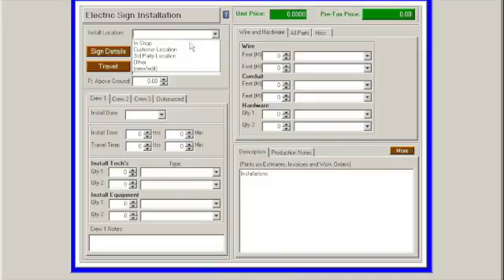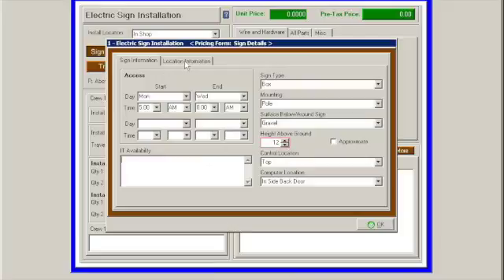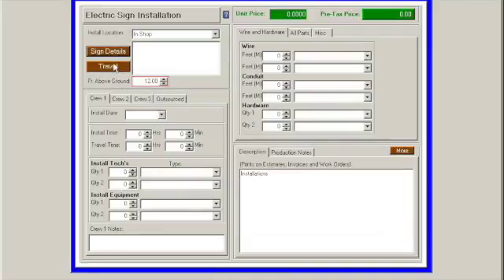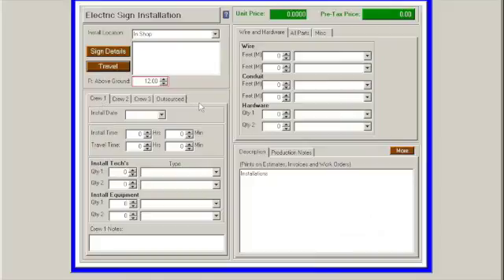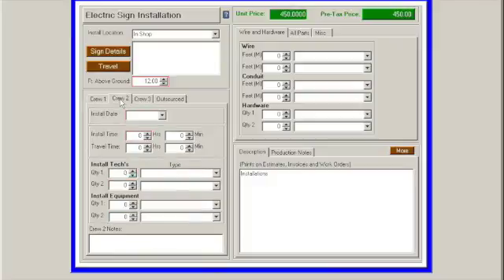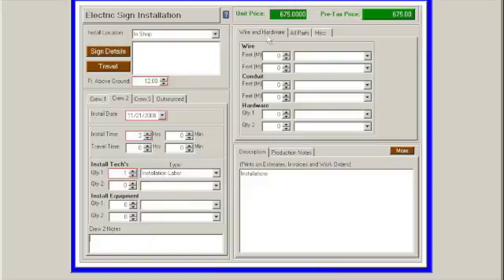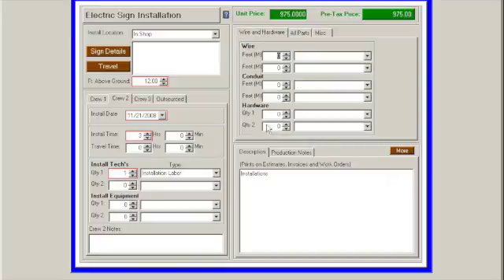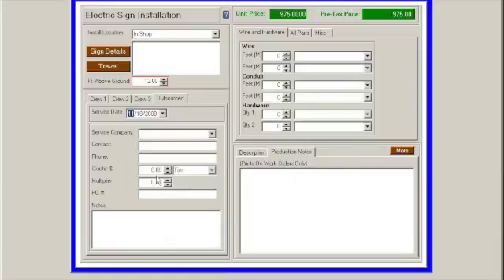Electric Sign Installation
This video is about Electric Sign Installation